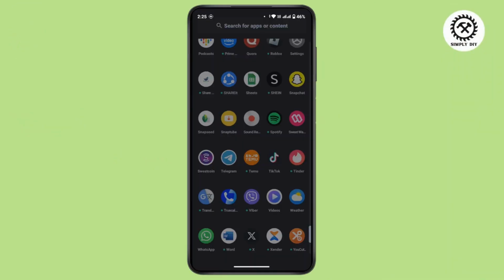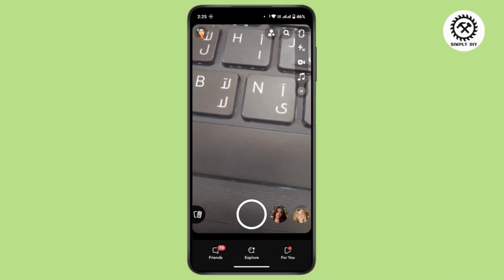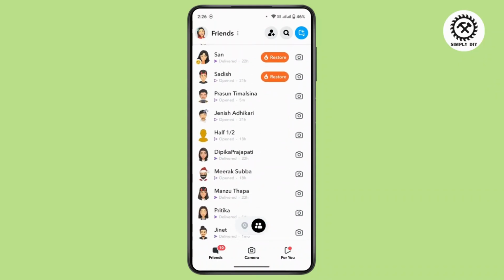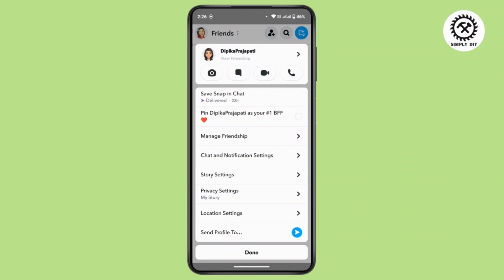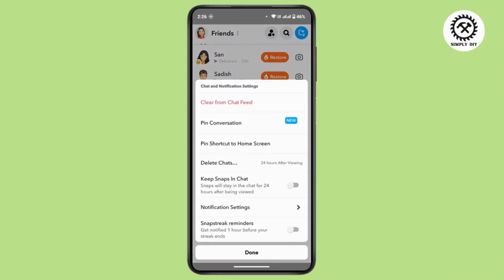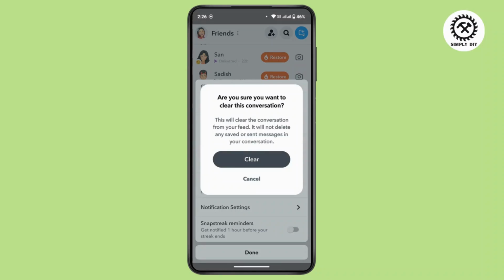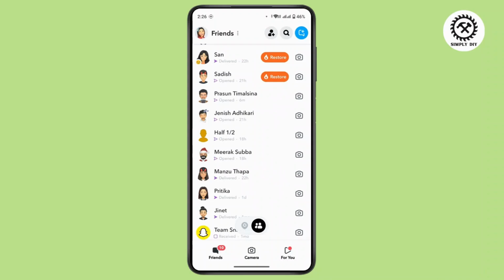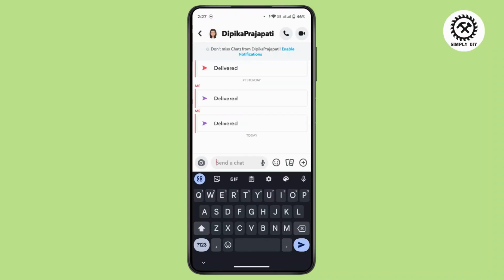How to Hide Friends on Snapchat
In this video, I'll show you the easiest way to hide friends on Snapchat. If you want to keep certain friends or contacts out of sight in your Snapchat feed, the only method is by clearing the conversation. Follow this step-by-step guide to learn how to hide a friend and keep your chat feed organized. Don't worry, your conversations will remain intact even after hiding them. Watch till the end for all the details!

Chapters (Timestamps):
00:00 - Introduction
Learn how to hide friends on Snapchat.

00:20 - Open Snapchat and login
Launch the Snapchat app and log in with your account.

00:40 - Access the Friends list
Tap the "Friends" icon in the bottom left corner.

01:00 - Find and hold on the friend to hide
Search for the contact you want to hide and tap and hold.

01:30 - Clear chat from the chat feed
Tap "Chat and Notification Settings" and select "Clear from Chat Feed."

01:50 - Verify the friend is hidden
Confirm the friend is now hidden from your chat feed.

02:10 - How to unhide the friend
Use the search bar to find the contact again and unhide.

02:30 - Conclusion